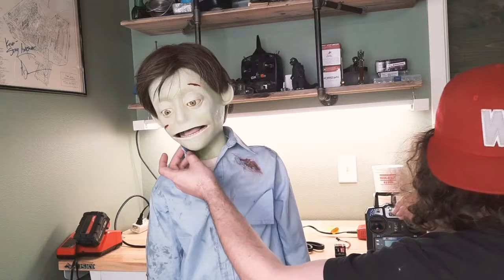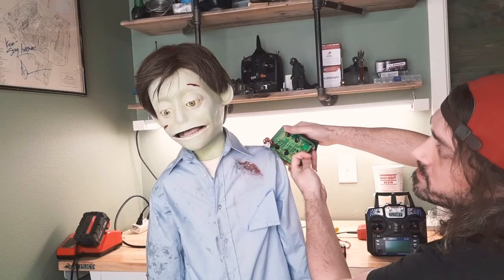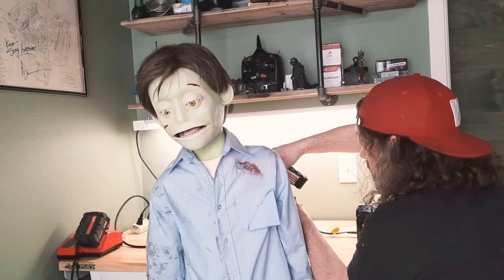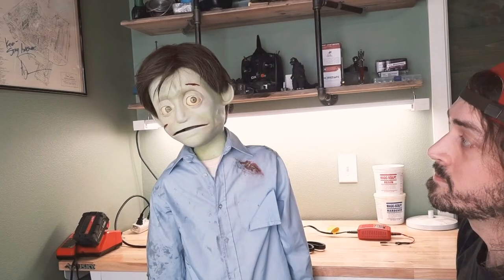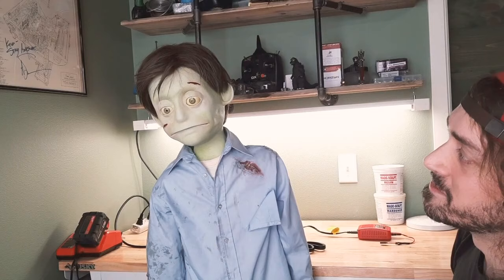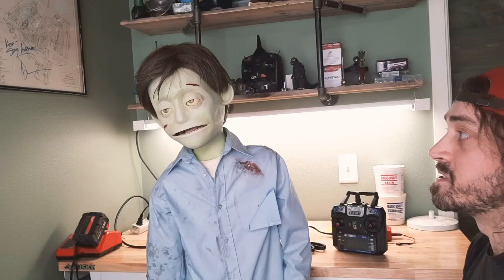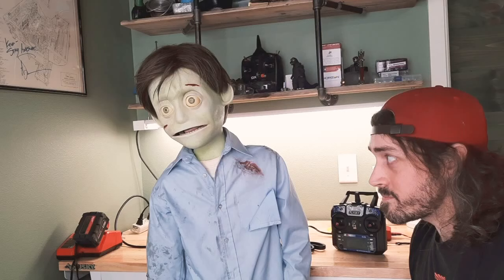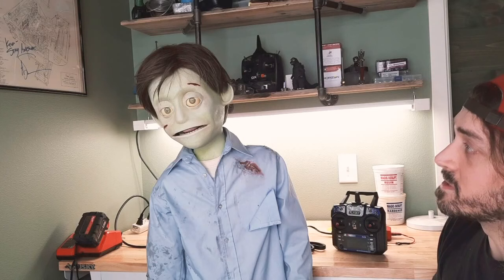Operating the Norman Puppet for Interpol's "Evil" music video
Norman has been fully restored after almost 20 years of decay and neglect, this video briefly runs through his new animatronic control system, for both our client who sent him in for restoration and for the public who find him interesting. restoration done by Raiden Gorby of Luna's Puppets, to see more vist our Lunaspuppets Instagram page.